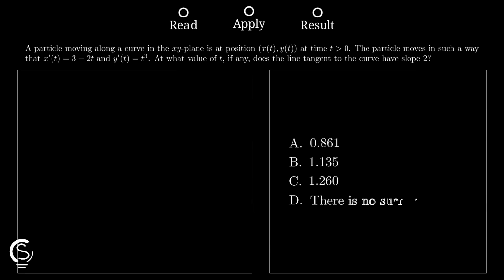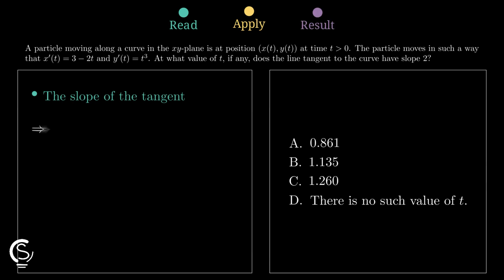2024 AP Calc BC Question 77 - Parametric Curve Tangent Slope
Detailed step-by-step solution for the 2024 AP Calculus BC Question 77 focusing on Parametric Curve Tangent Slope. We calculate the value of t where the derivative dy/dx equals a specific slope by analyzing the relationship between x'(t) and y'(t). A particle moving along a curve in the xy-plane is at position (x(t), y(t)) at time t 0. The particle moves in such a way that x'(t) = 3 - 2t and y'(t) = t^3. At what value of t, if any, does the line tangent to the curve have slope 2? This video breaks down the parametric differentiation and the numerical solving required for this multiple-choice question. Want more AP practice?